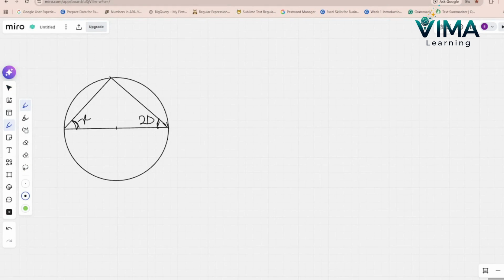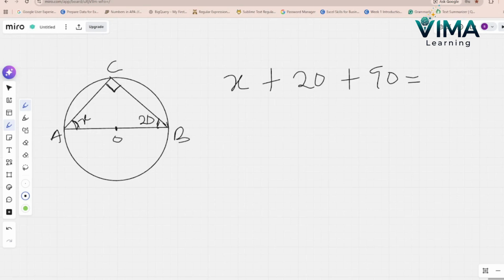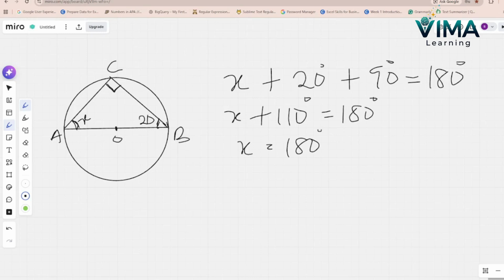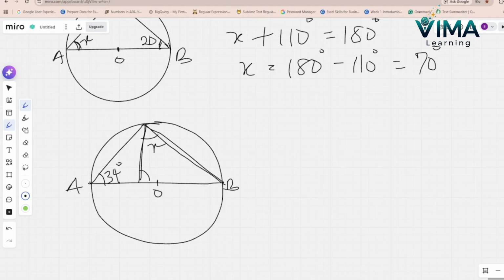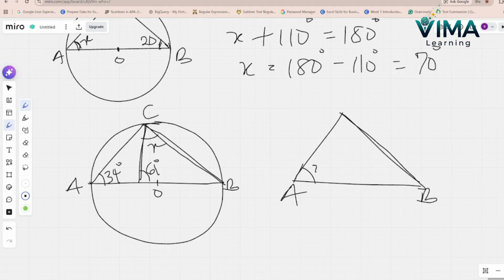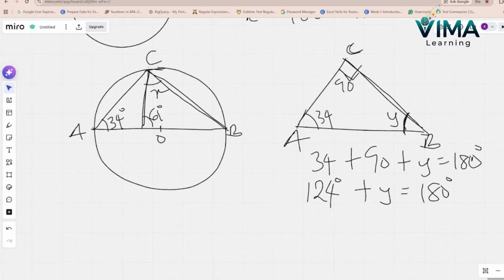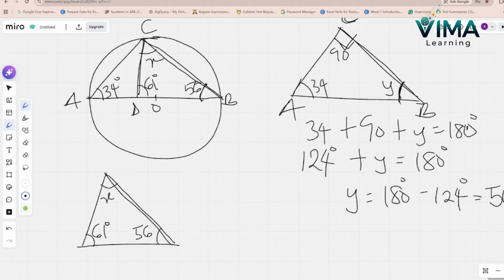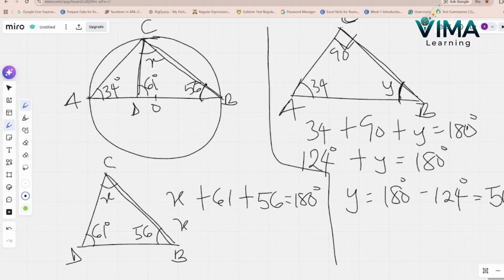Angle in a Semicircle | Solve These Exam Questions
Ready to apply the rule? ✍️
Now that we know the Angle in a Semicircle is 90 degrees, let’s use it to solve these common exam questions.
From basic calculations to multi-step geometry, we're showing you exactly how to isolate X and secure those marks. 🚀
👈 Check out Part 1 if you missed the definitions!